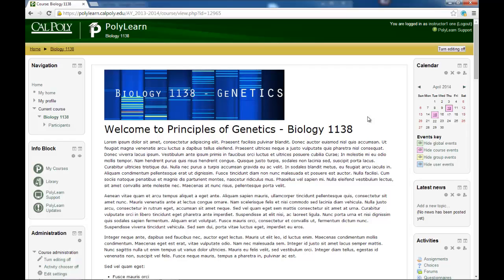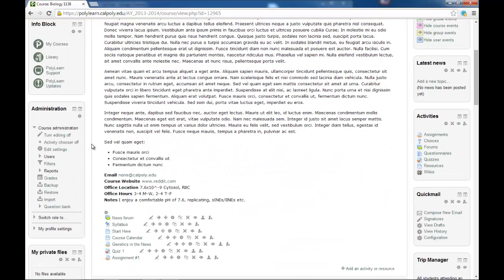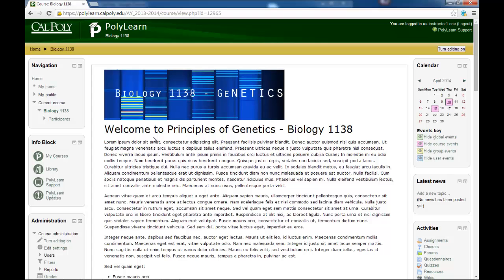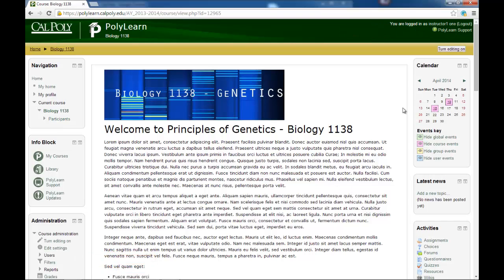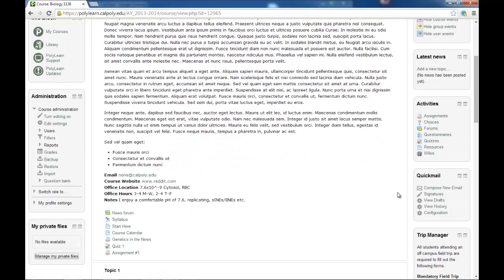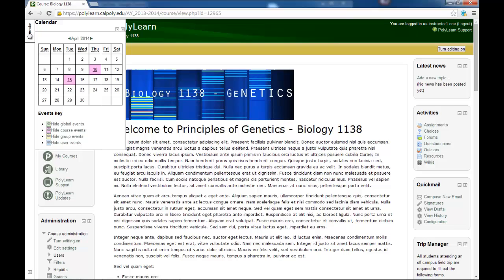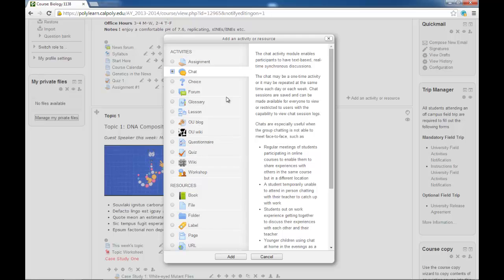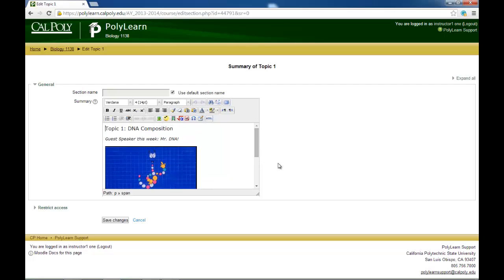PolyLearn: Orientation (Moodle 2.5)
Introduction to you PolyLearn course. CC is available.